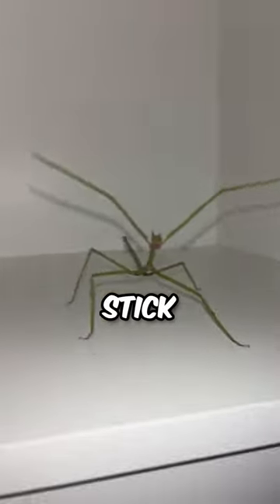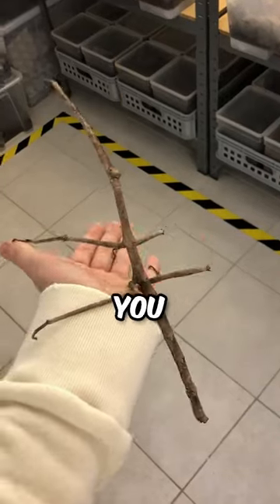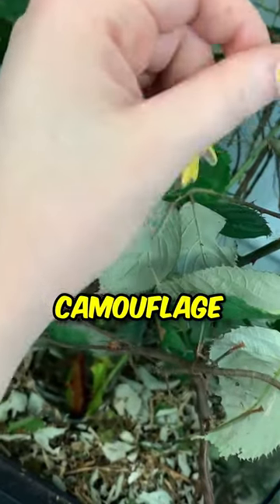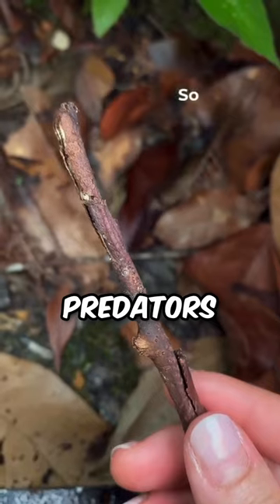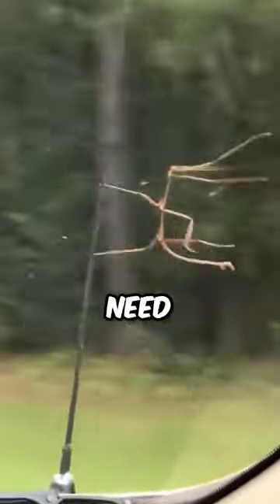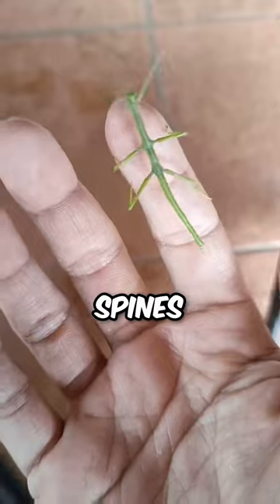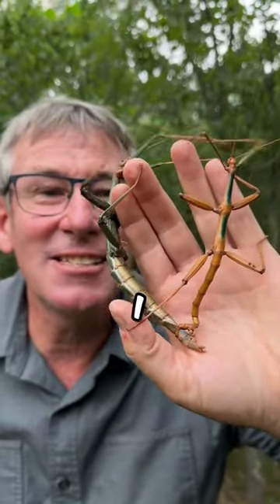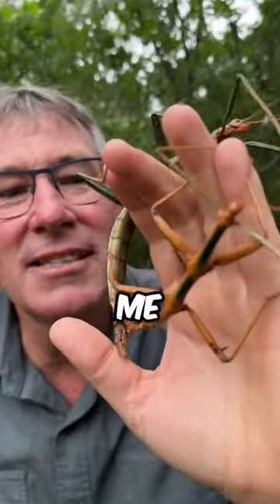This Bug Looks EXACTLY Like a Stick! (Seriously)